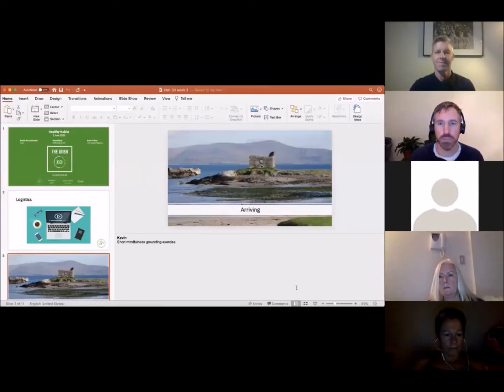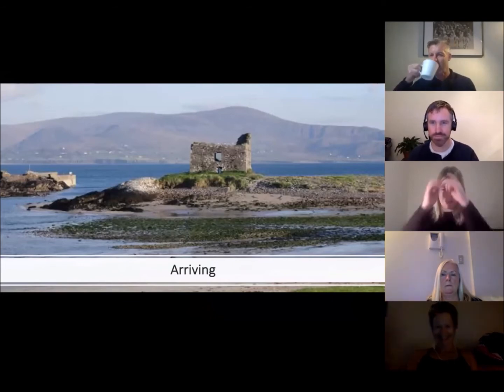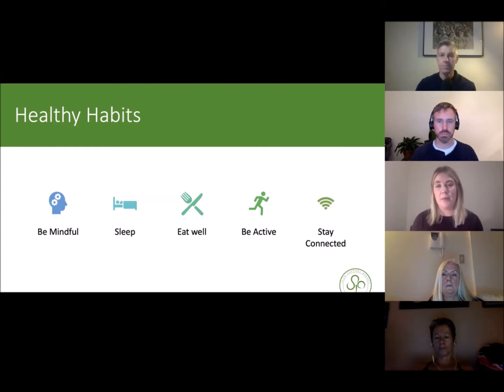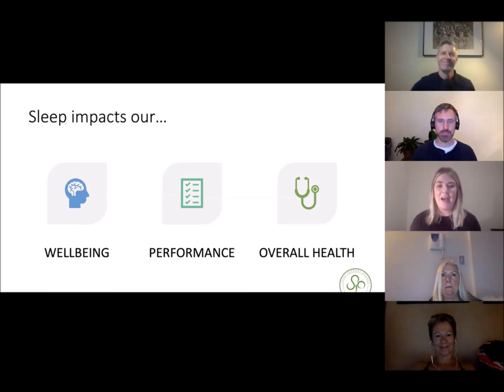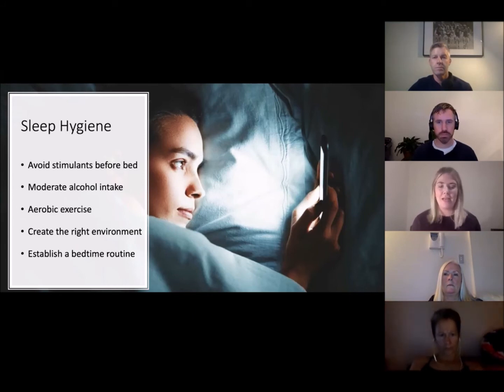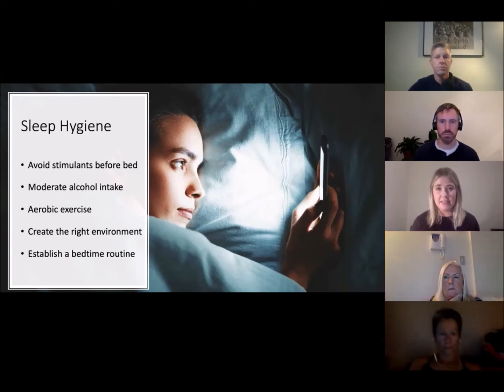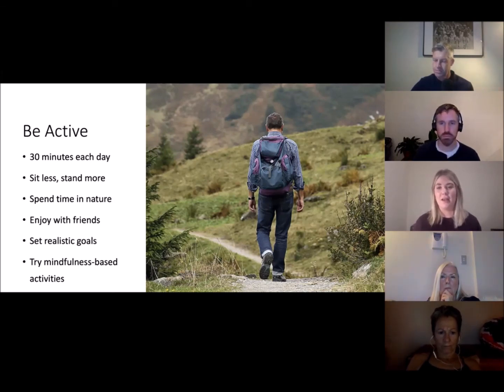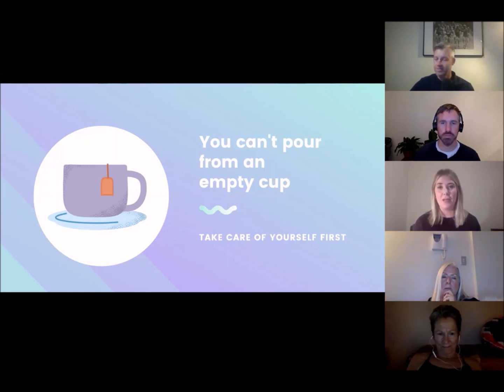Irish 30 Healthy Habits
Healthy Habits with Roisin Trainor

Join us for these free weekly 30 minute wellbeing webinars designed to promote the mental health and wellbeing of the Irish Community in Australia during the COVID-19 challenge.
Each session will explore a different aspect of health and wellbeing, guided by the latest evidence and facilitated by an expert in the field. This weeks session will discuss how we can incorporate Healthy Habits into our daily lives.